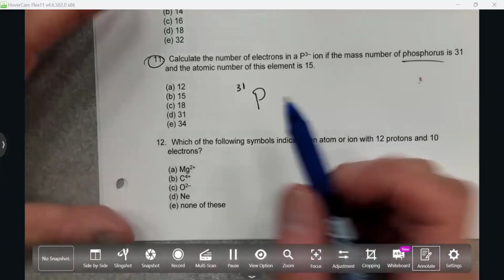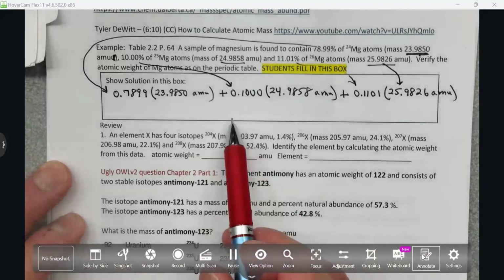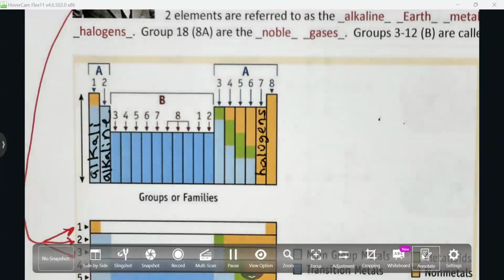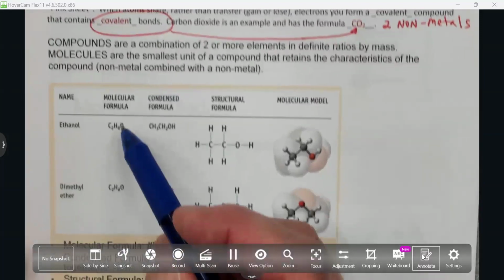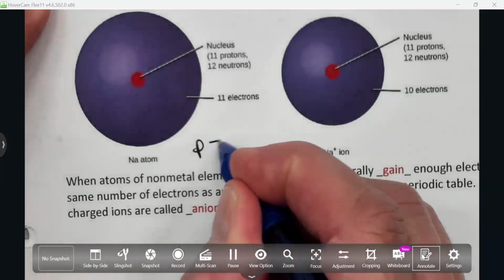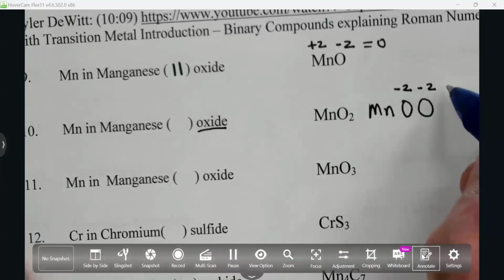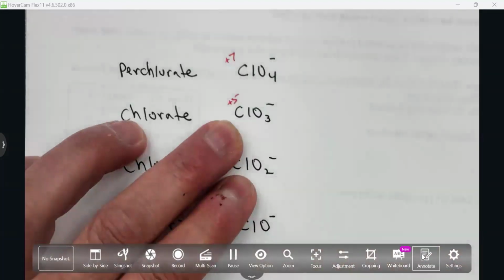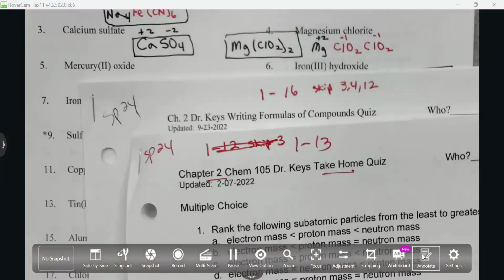UWEC Keys Sp24 Class 5 Atomic Mass Isotopes Polyatomic Ion Compounds